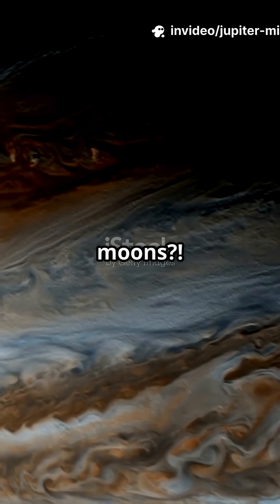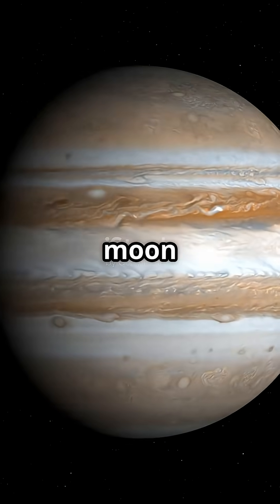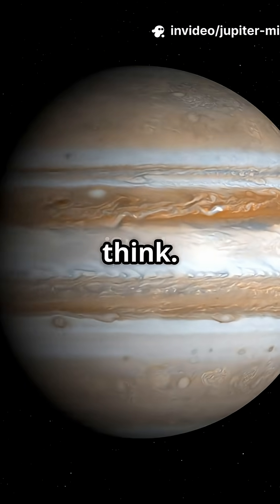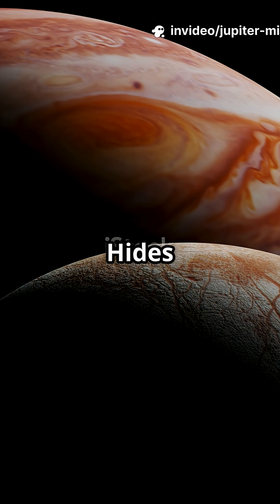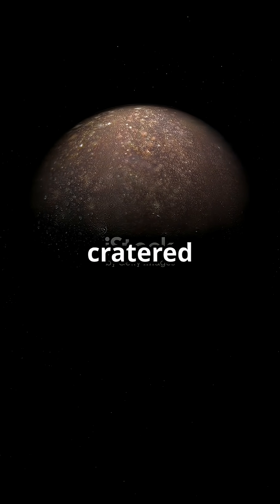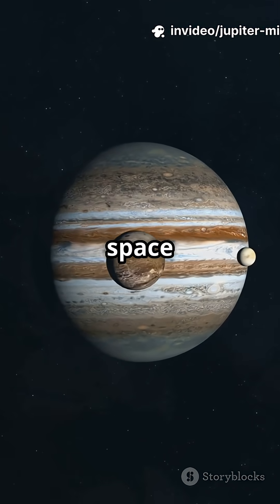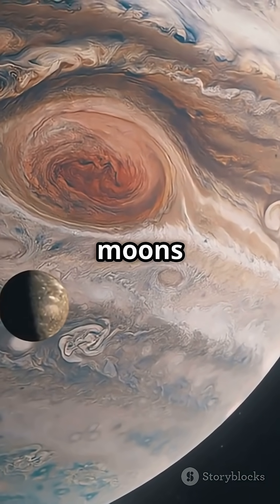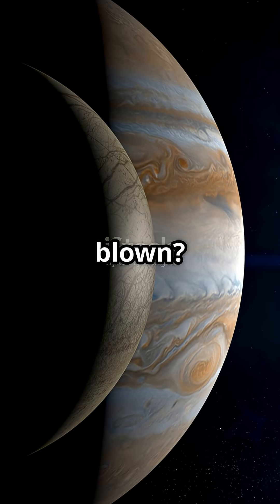Jupiter’s Moons: A Mini Solar System – Over 90 and Counting! 🌌🪐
🚀 **Welcome to the ultimate journey through Jupiter’s incredible moon system!**
In this fascinating space documentary-style video, we explore why Jupiter isn’t just the biggest planet in our solar system — it’s also home to **over 90 moons**, and counting! From gigantic icy worlds to strange captured asteroids, Jupiter’s moons form what scientists call a **“mini solar system”** of their own.

✅ Discover the **Galilean moons**:

* **Io** – The most volcanic world in the solar system 🌋
* **Europa** – An icy moon hiding a potential ocean of alien life 🌊
* **Ganymede** – Bigger than Mercury, with its own magnetic field! 🧲
* **Callisto** – An ancient, cratered world with secrets beneath the surface 🌑

✅ Learn about **dozens of lesser-known moons** that orbit in strange patterns, move in reverse, and may have been **captured** by Jupiter’s gravity over billions of years.

✅ Find out how new moons are still being discovered even today with powerful telescopes and space missions like **Juno**.

If you're fascinated by space, planets, and cosmic mysteries, this video will blow your mind. Jupiter’s moon system isn’t just about numbers—it’s about the possibilities of **life beyond Earth**, the **evolution of planetary systems**, and the **raw power of gravity** in action.

* Space lovers
* Students and science geeks
* Fans of NASA, ISRO, ESA, and space exploration
* Anyone who loves learning new facts about our universe

📌 **Timestamps:**
00:00 – Introduction: The Moon King
00:30 – Meet the Galilean Moons
02:00 – The Weird Tiny Moons
03:00 – How New Moons Are Found
04:00 – Why Jupiter’s Moons Matter
05:00 – Outro: A Solar System Within a Planet

🌌 **Keywords to Rank on Top:**

💬 **COMMENT** your favorite moon of Jupiter
📤 **SHARE** this with fellow space nerds!

📸 **Credits:**
Images and data from NASA, JPL, ESA, and public domain observatories.
Voiceover and Editing by \[Your Channel Name]
Inspiration from real space missions and cosmic curiosity 🌠

✨ **Let’s explore the universe — one moon at a time!**